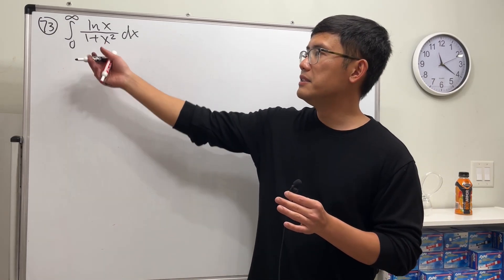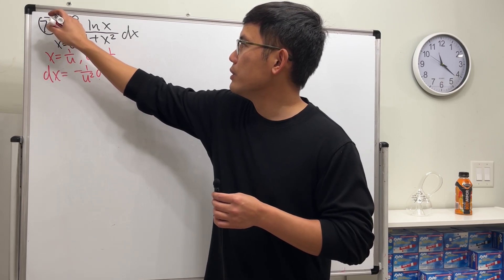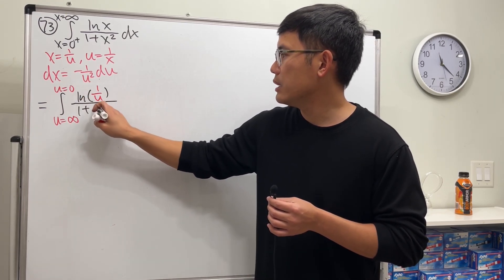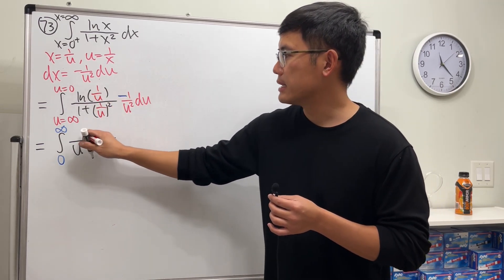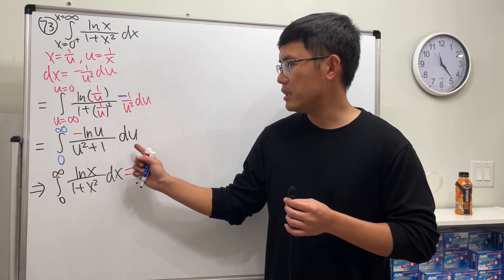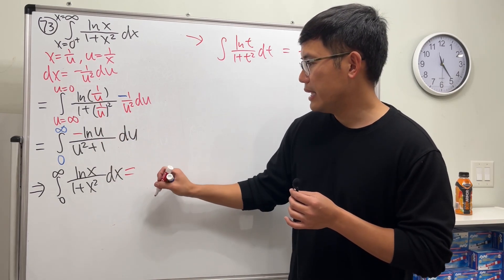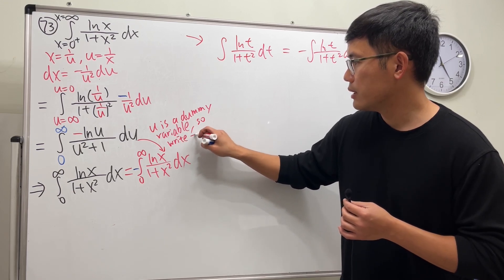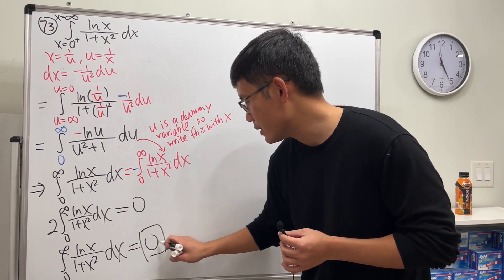integral of ln(x)/(1+x^2) from 0 to inf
What's the improper integral of ln(x)/(1+x^2) from 0 to inf? this integral needs an unusual substitution and the result is quite surprising!